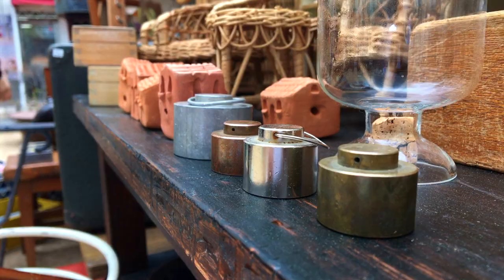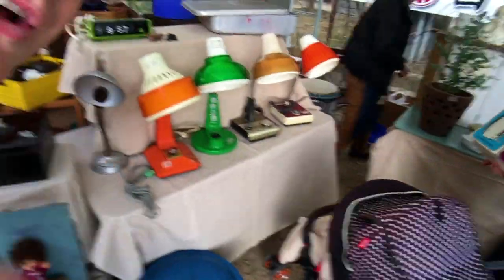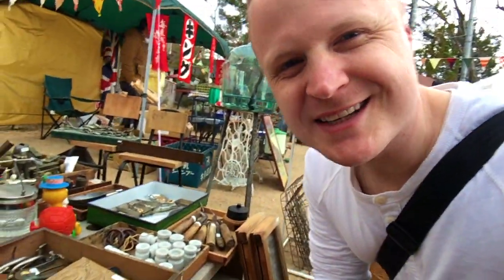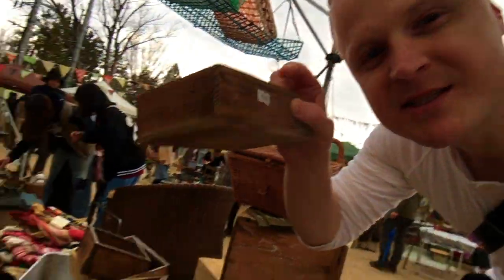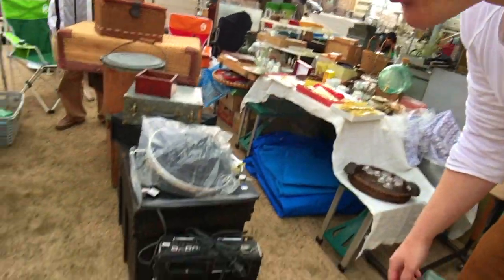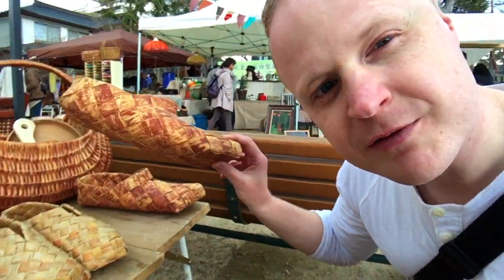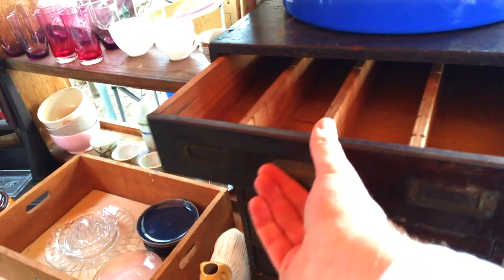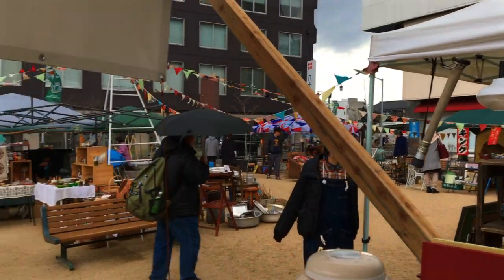Japanese Antique Flea Market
I explored the Matsumoto Furuichi antique flea market! It's a country-side style flea market with lots of fun stuff! I also talked with the market organizer and one of the stop owners!